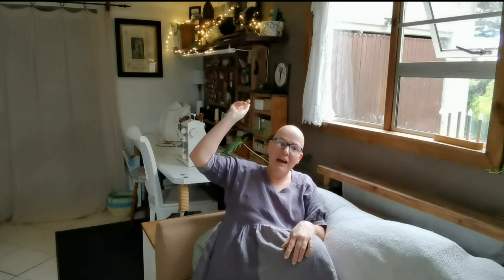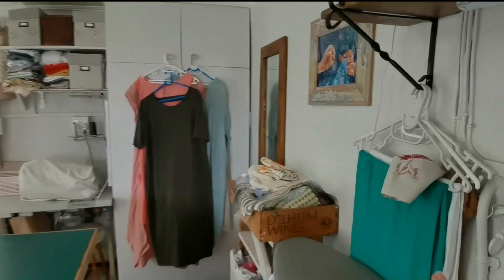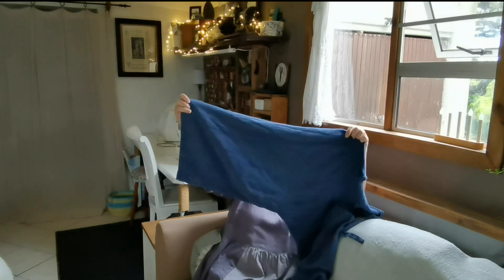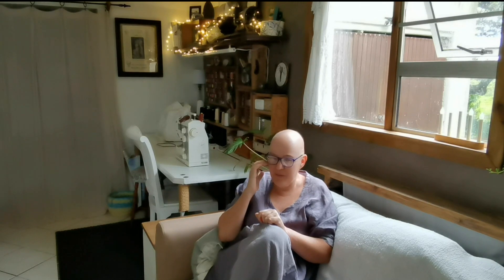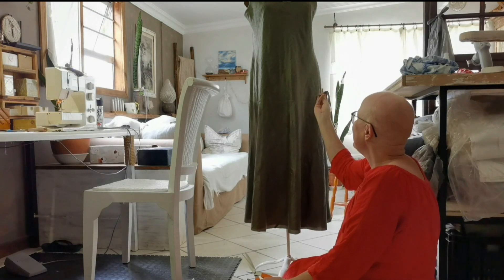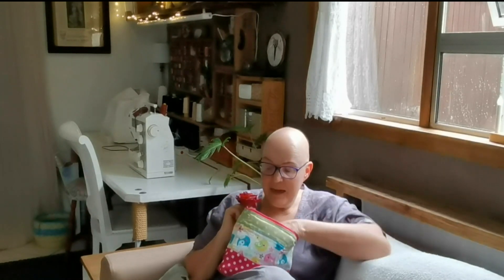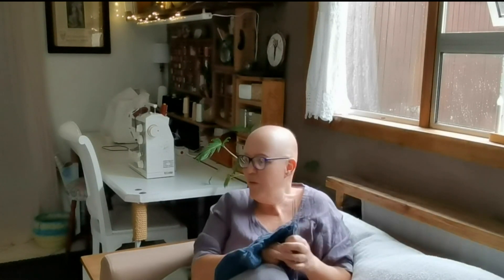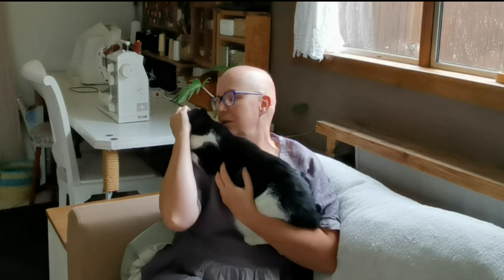These Pants were not what I expected fridaysews & sick pets.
I chat abut interesting pants, orders, sock Progress and sick Pets.

All support will be put back into the channel.
Things I am saving for
-website host and yearly fees
-better microphone
-music subscription
-costs for developing patterns (I have so many self-drafted patterns that I want to turn into pdf's for you to use)

I am a dreamer, lover of people and a maker of things, with a passion for nature and living gently.